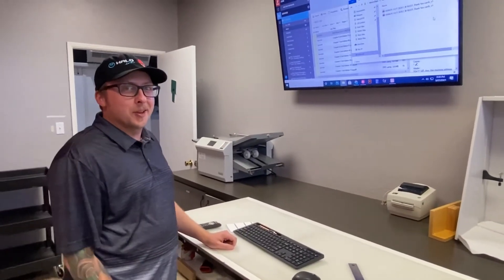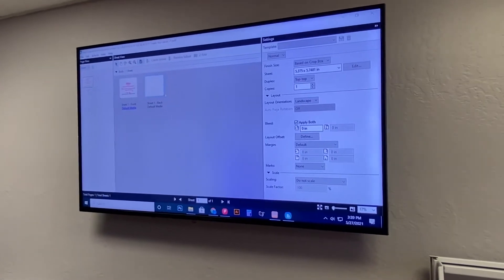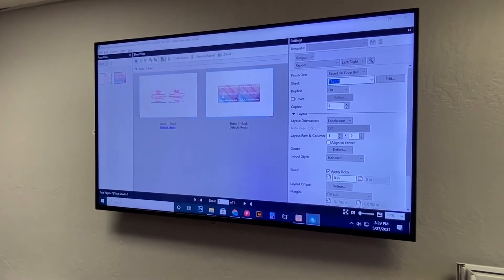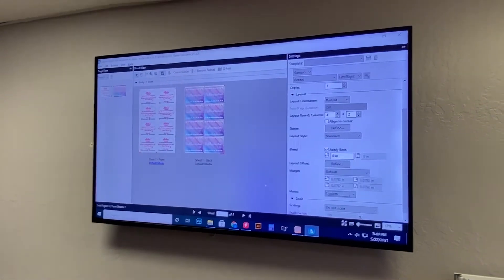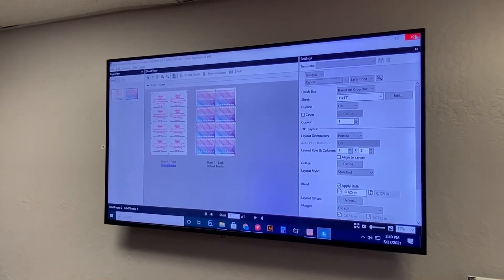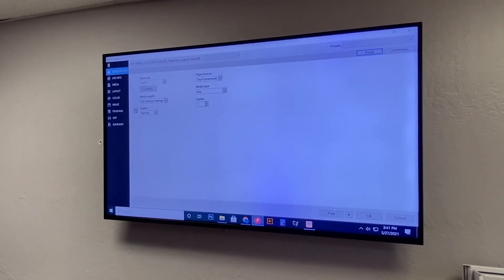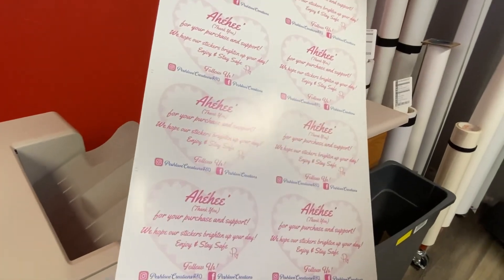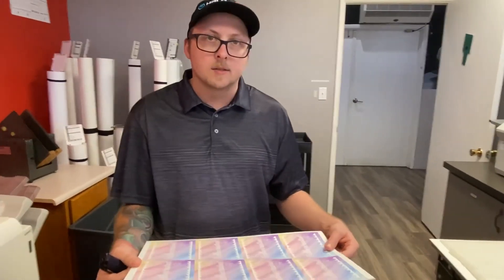IMPOSING a job in Fiery - Versant 180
IMPOSING a job in Fiery - Versant 180 at Halo Ink.